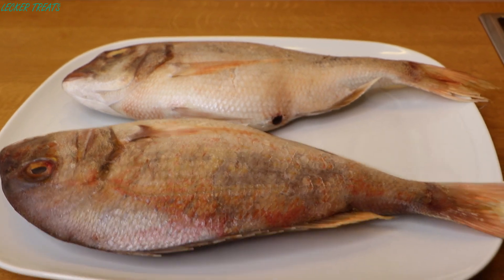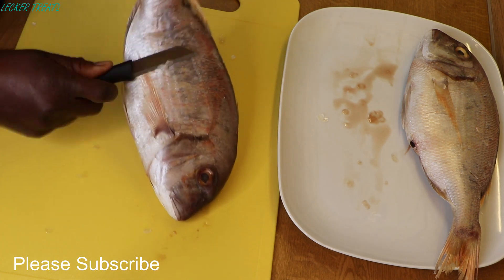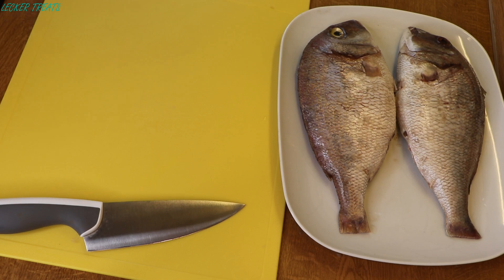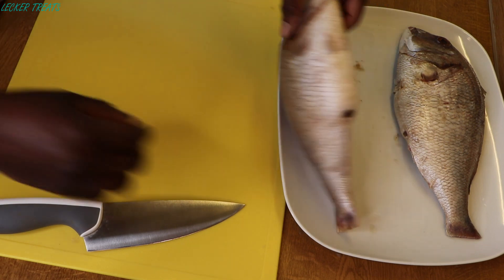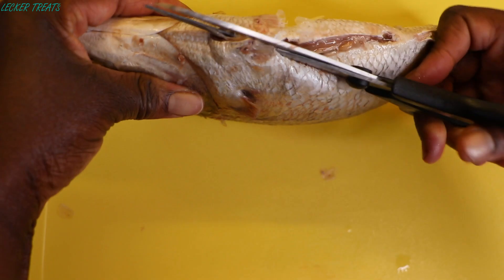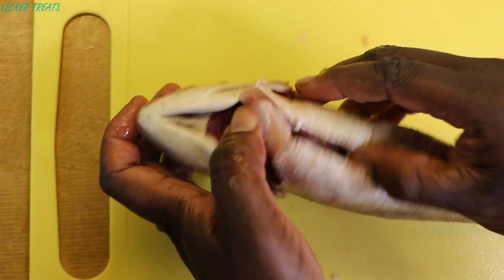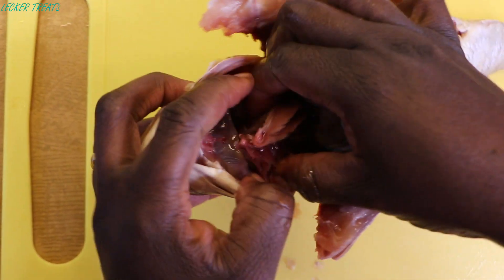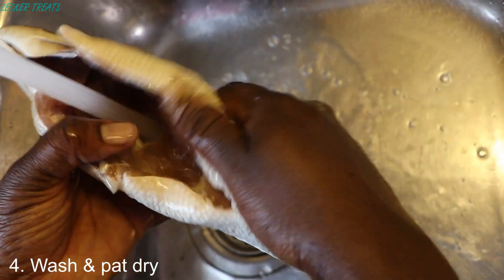How To Gut And Gill A Fish | Red Snapper Fish | Kitchen Tips & Hacks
An easy and effective way to gill and gut your fish at home.